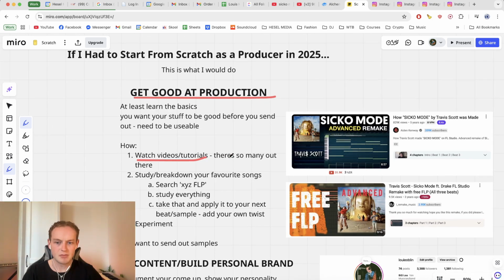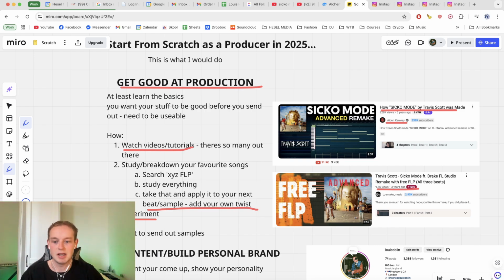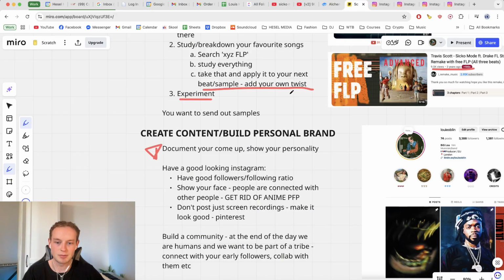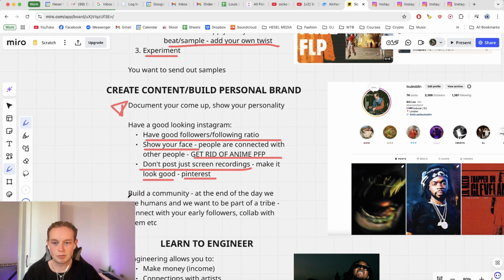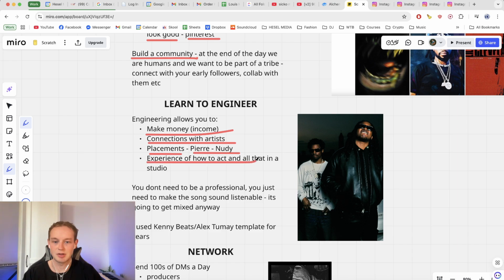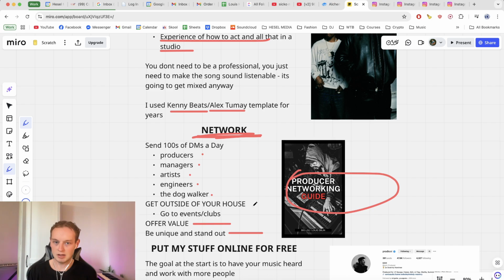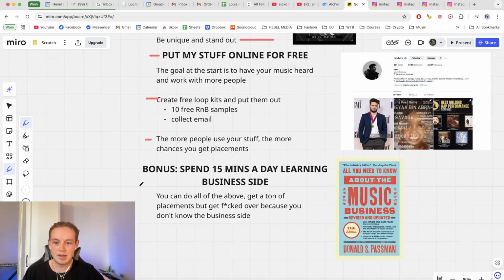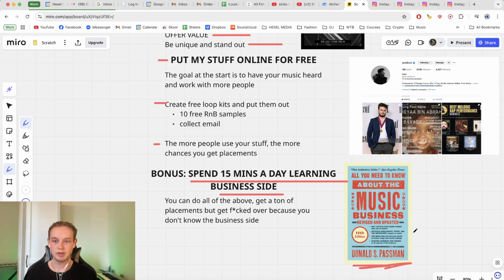If I Had to Start From Scratch as a Producer in 2025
🎧 Grab The Producer Playbook – everything you need to level up your beats + get placements